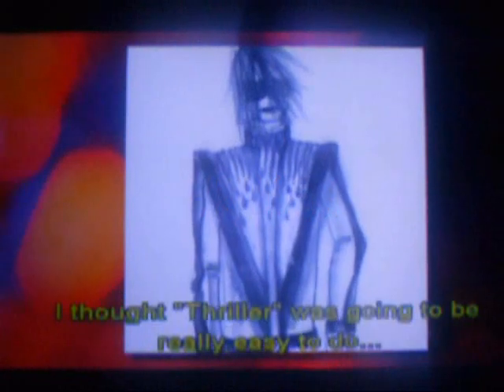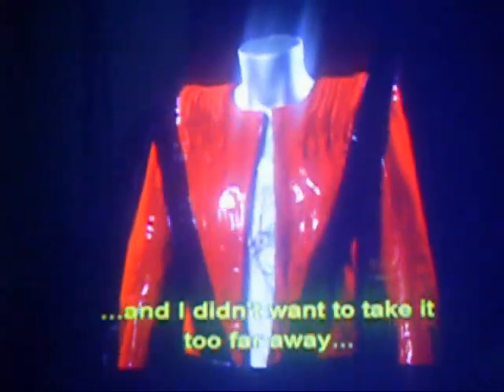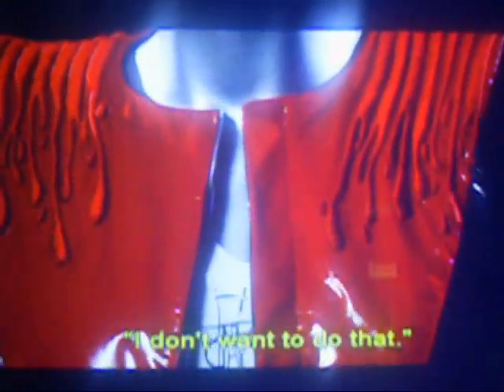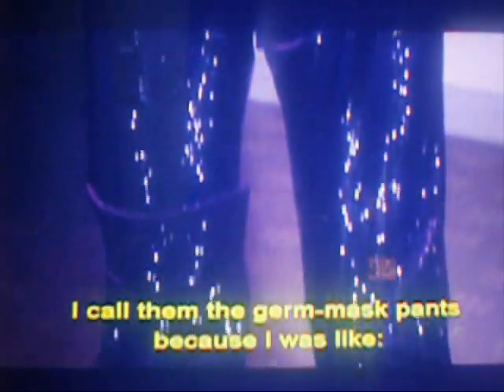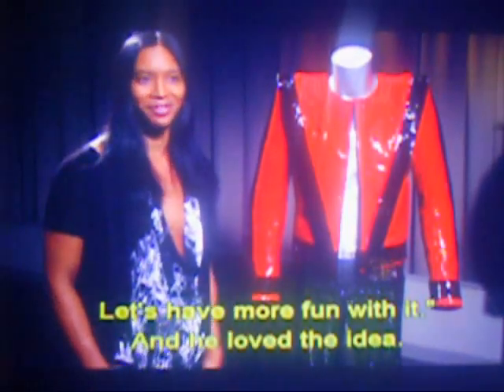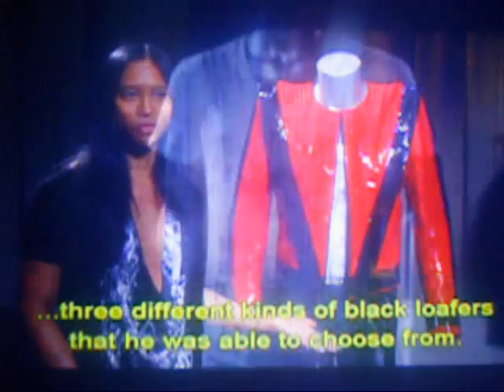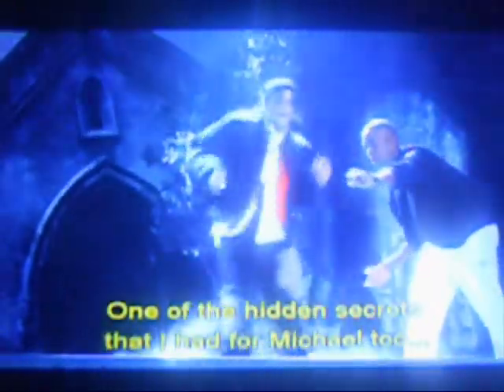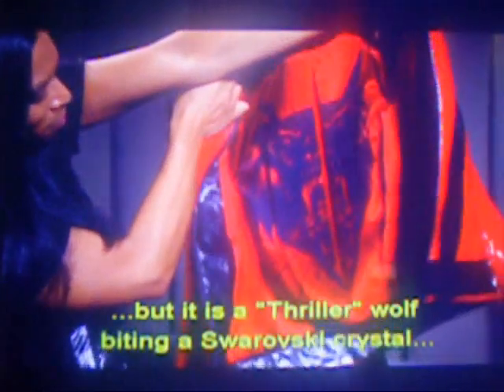Gloved One -Thriller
Gloved One (Material extra del DVD This is it)
La ropa que Michael iba a usar en thriller, muy creativo !!